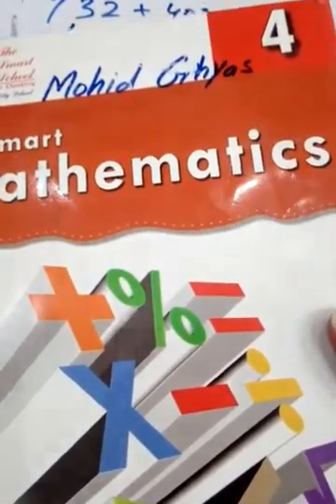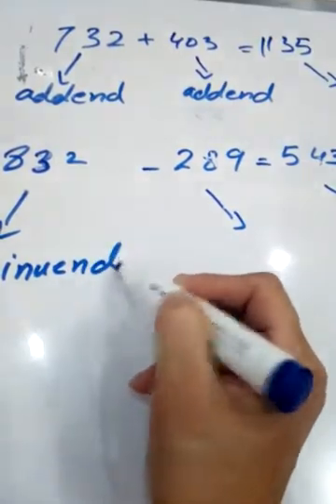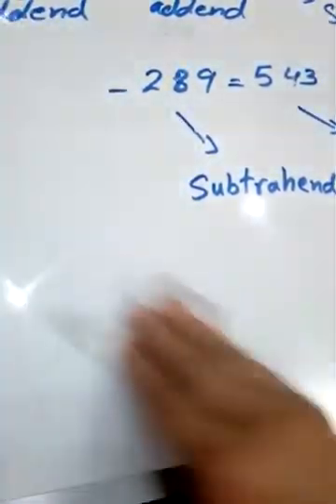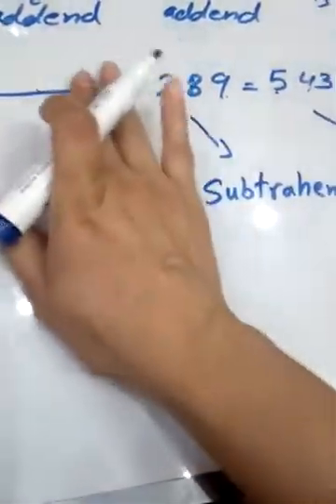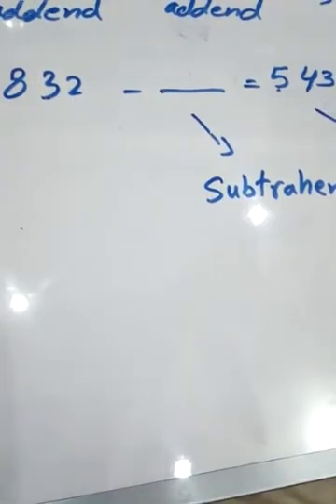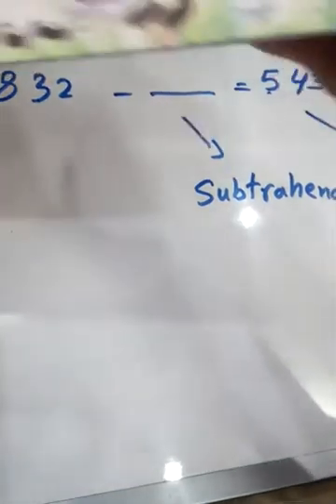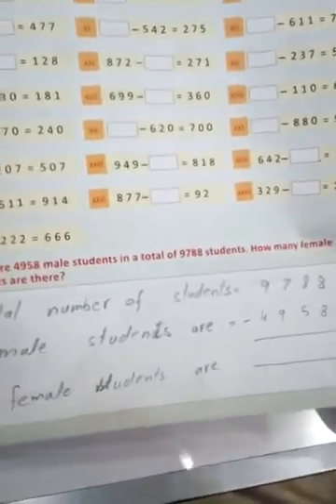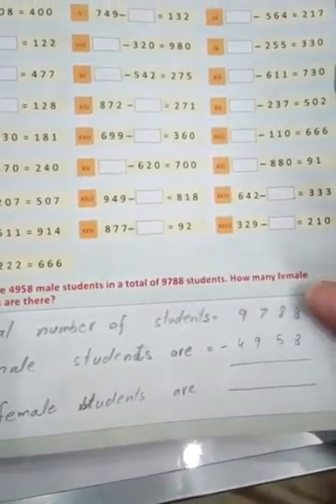Grade 4 Maths ( Missing minuend or subtrahend)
Solving strategy